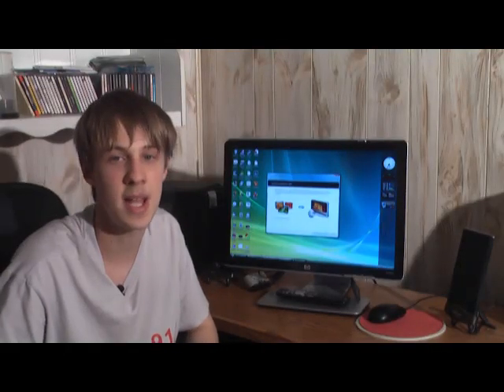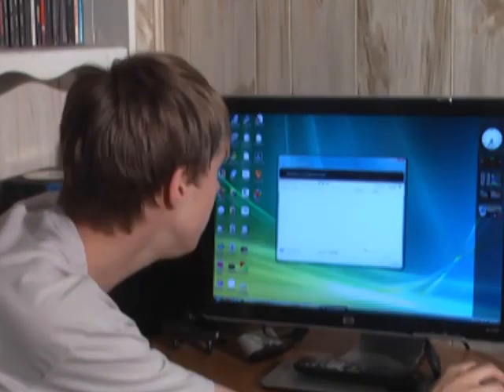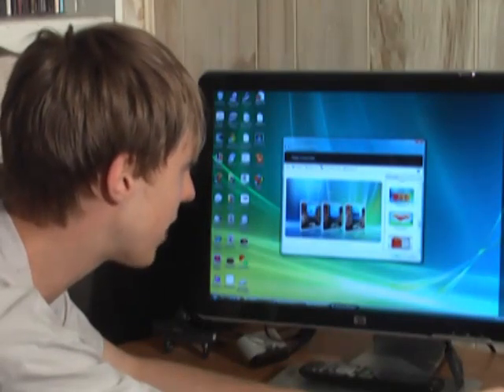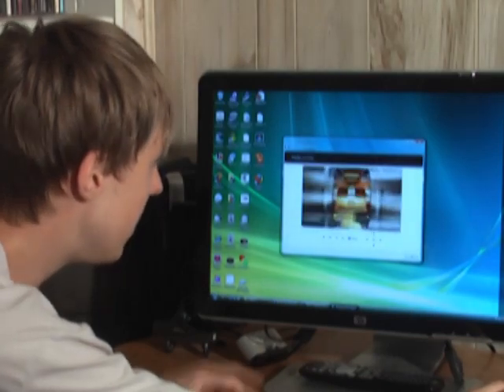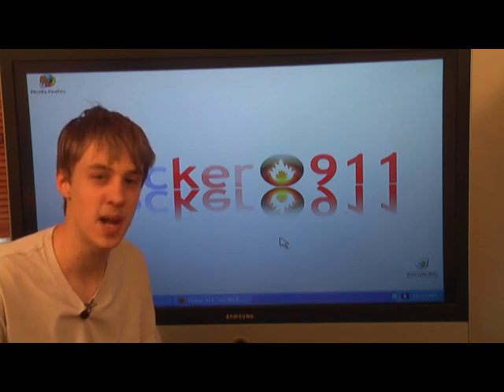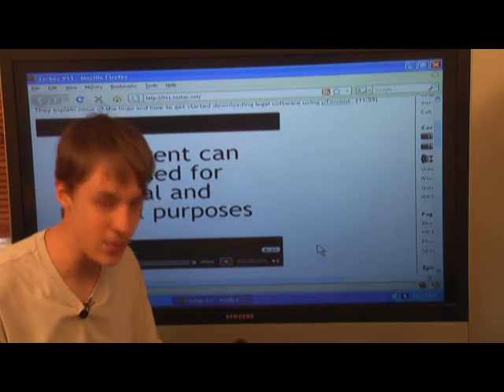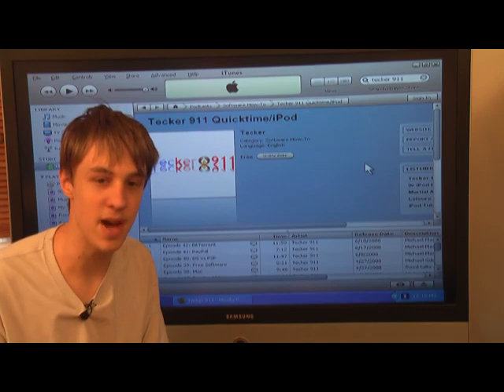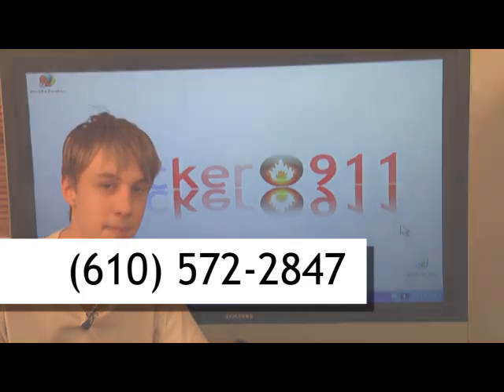Tecker 911: Episode 57: Windows DVD Maker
Michael Plasmeier shows you Windows DVD Maker built into Windows Vista Home Premium and Ultimate.